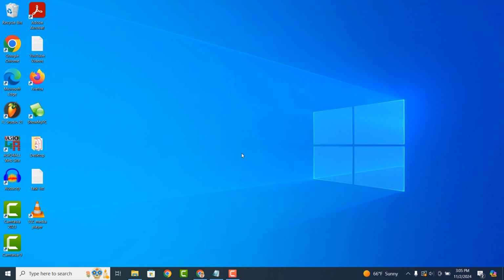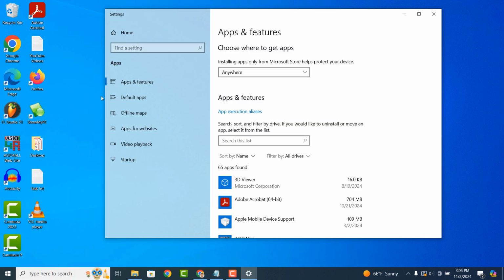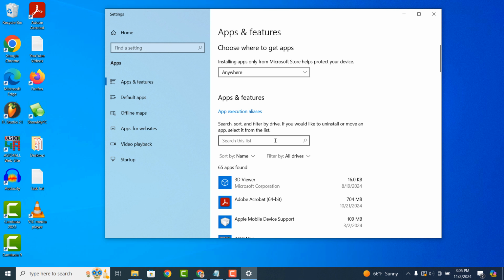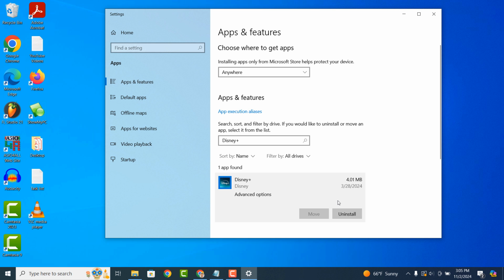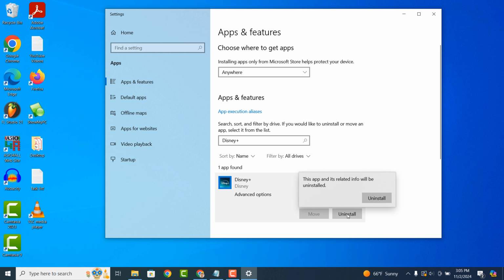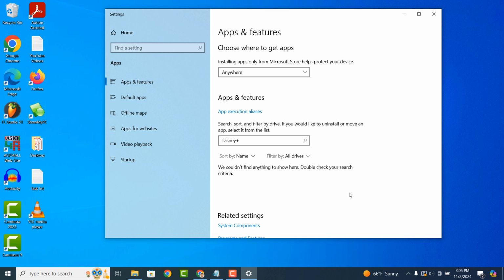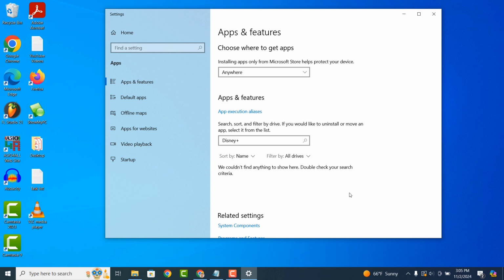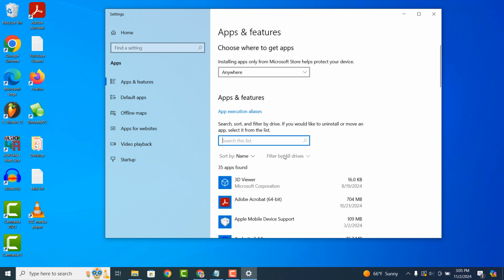How to Uninstall Programs/Apps in Windows 10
In today’s video, I’m going to show you how to uninstall a program in Windows 10.

Uninstalling programs in Windows allows you to free up storage space and increase system performance.

*To get started with uninstalling a program:*
1. Go into the Windows start bar, and type in “Programs”, and click on the “Add or remove programs” search result.
2. The apps and features dialog window will now open.
3. To uninstall a program, you can simply scroll down the list until you find the program that you would like to uninstall, or you can type its name into the search field.
4. In today’s example, I’m going to be uninstalling the Disney+ application on my computer.
5. Once you’ve found the application you would like to uninstall, click on it, and then click on the “Uninstall” button.
6. Please note, if you’re trying to uninstall a program and the uninstall button is grayed out, that means that the application is built into Windows, and it has to be removed by using a PowerShell command.
7. A dialog window will now display, confirming that you’d like to uninstall the program. I’m going to click on the “Uninstall” button to proceed.
8. Some programs have an uninstaller that will run. You’ll want to follow through the uninstall steps to complete the uninstall process.
9. Once the uninstaller has completed, the program will then be removed from your computer.
10. As you can see the Disney+ app has just been removed.

And it’s as easy as that, uninstalling a program from your computer is a simple task to perform.